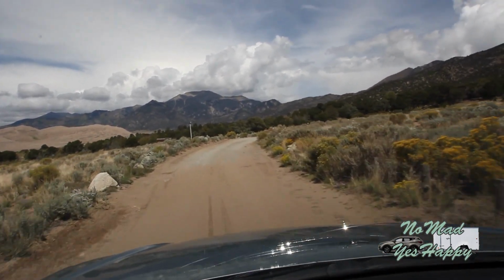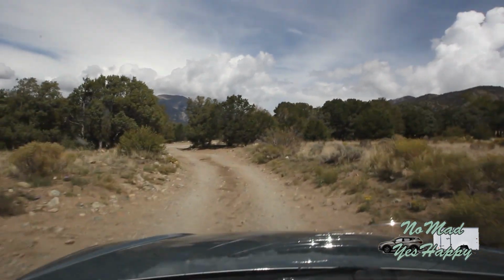0136 - NoMad, Road Trip to Great Sand Dunes NP - 2018 Sept 6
STICKERS:
BRIEF BIO
This is the continuing chronicle of my exodus from traditional house living to a full time, solo nomadic lifestyle out of a single axle, 6' X 12' self converted cargo trailer, towed with a 2009 Hyundai, Santa Fe, AWD, V6 [I always hear James T. Kirk's voice in my head saying, "...on a five year mission..." LOL!].  :)

The Trailer is a 3000lb GVW, 12X6 LOOK V-Nose with 72 square feet inside, and 60 additional square feet in two external, tilt out, hard walled, enclosed  sleeping pods that could sleep 6 people in a pinch, 2 people with excellent comfort and privacy.  It has 300 watts of Renogy solar panels on the roof and 100Ah [50% of 200Ah] in two, 100Ah AGM batteries] of 12V power. A 600W continuous / 1200W surge Power TechON inverter is powering the freezer and charging all my 110V tech, etc. I use a 115V / 1.1A marine freezer to make ice blocks that I put into my standard [non-rotomolded] 32qt cooler / ice chest.  A BlueSky 3000i w/thermal sensor controls the charge system. It has an inside bathroom in the V-Nose with a Luggable Loo toilet, using red cedar chips and double bags for odor control.  Pics are on the Flickr website linked above.

I am a retired, 64 year old, not quite divorced male with two daughters and a son.

A future goal is to buy land to homestead on.  Hopefully the land will be in northern Idaho, but I will settle for anywhere that is beautiful and arable with ample sun and water.
LOCATIONS, PAST, PRESENT & FUTURE
August 30, to September 13, 2018
Travel to Alamosa area, Lake Como Road, Blanca, Colorado
August 16 to 30, 2018
Leadville, CO, CR48
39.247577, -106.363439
August 14 & 15, 2018
Travel from Idaho Springs to Greeley, then Leadville
Segue to Bonneville Salt Flats en route.  Spent the night in a Rest Stop just short of I70 on US6
August 9 to August 14, 2018
Idaho Falls, Idaho, w/day-trips to Warm River, Mesa Falls & Yellowstone
June 14 to August 8, 2018
The Meadows dispersed camp site near Bumblebee
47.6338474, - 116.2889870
2018 May 28 to June 14
Coeur D'Alene, Idaho
2018 May 25 to May 28
Bumblebee Campground, "The Meadows"
Near Pinehurst and Kingston, off of Coeur D'Alene River Road
Forest Service Road 209
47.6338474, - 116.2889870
Both free/dispersed and paid camping available.
It fills FAST.  Get there early / mid week.
Coeur D'Alene, Idaho
2018 May 24 & 25th
2018 May 22 to May 24
Travel, US95 north to Coeur D'Alene
From 2018, May 12 until May 22
N37 degrees 41.328', W118 degrees 51.111'
Antelope Springs, Long Valley Caldera, California.  Just south east of Mammoth Lakes, and due south of Mono Lake.
2018 May 11-12:
Travel to the Super Volcano in Long Valley Caldera, California.
2018, February 24-26
We stayed in our tent for three days at Scaddan Wash in Quartzsite, AZ on our way out to California.